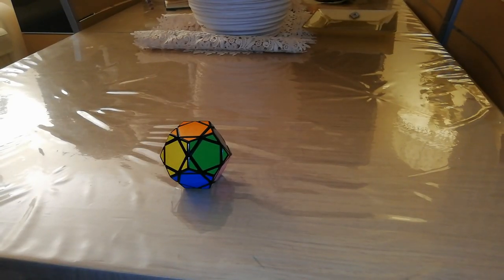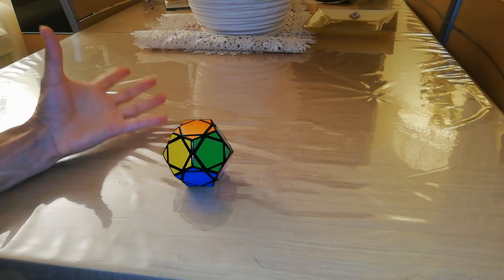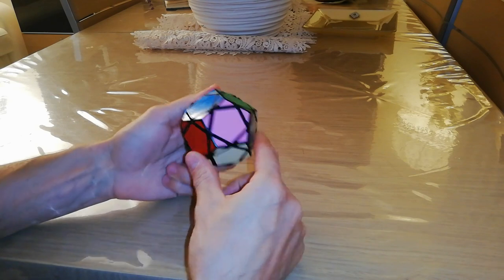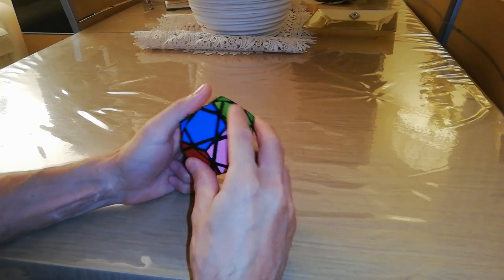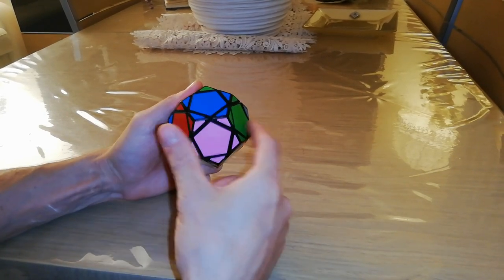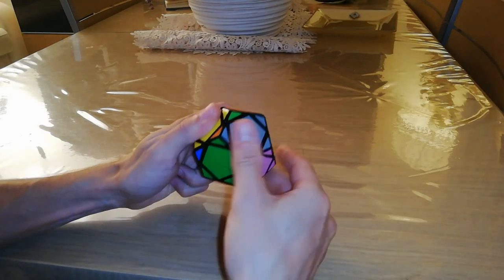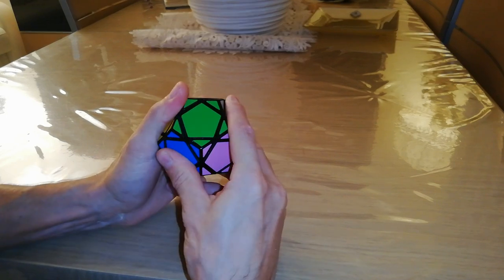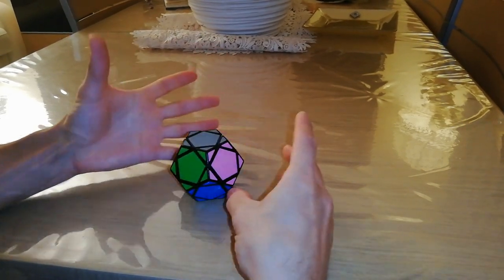Èlite Icosamate Unboxing 😍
Hi my friends, today I have a really wonderful puzzle to unbox with you 😍
It's an Èlite Icosamate, a really wonderful puzzle to have in collection 😍
This is the Channel of my dear friend Andrew Jy Lee 👇🏼